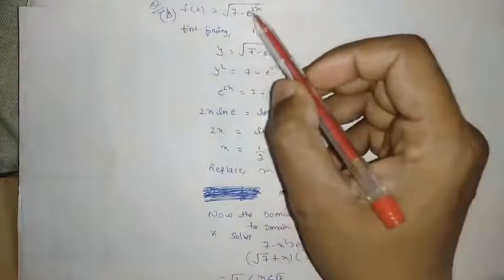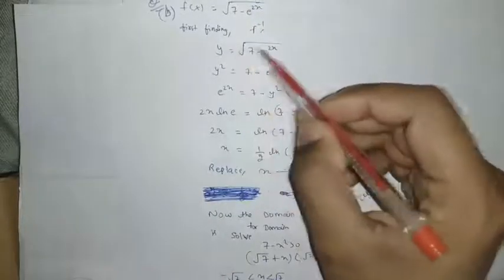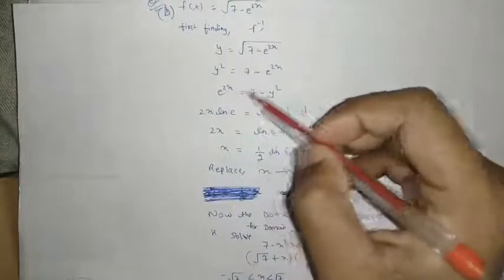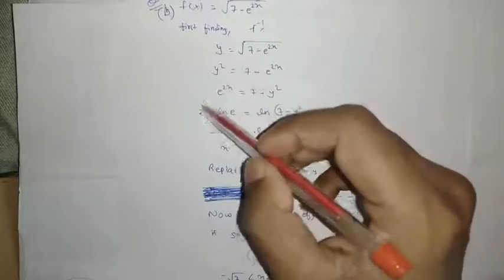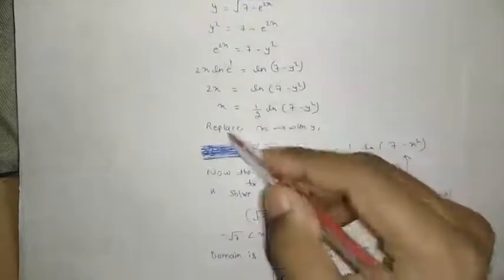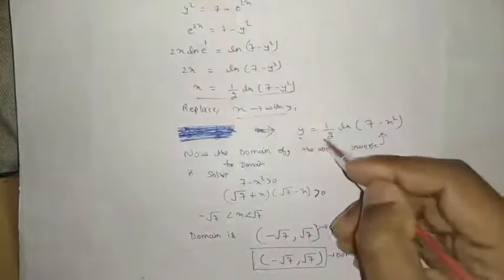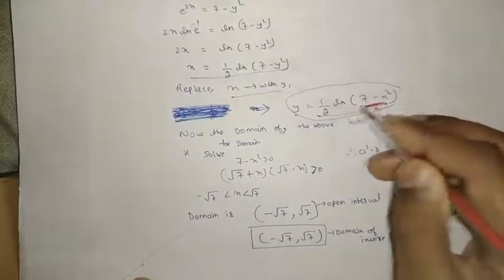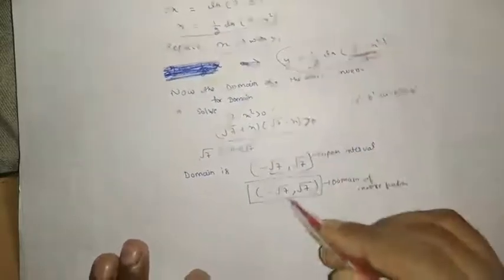finding inverse of a function f(x)=sqrt(7-e^2x) and the domain